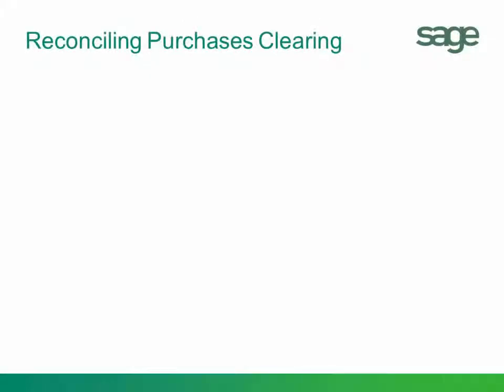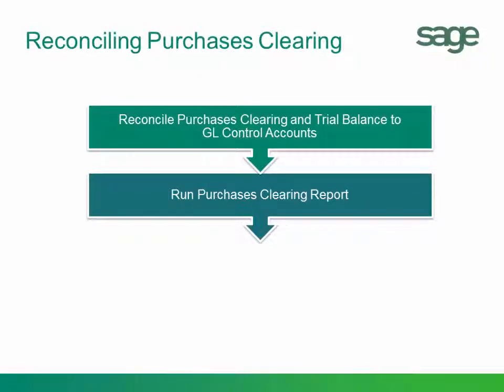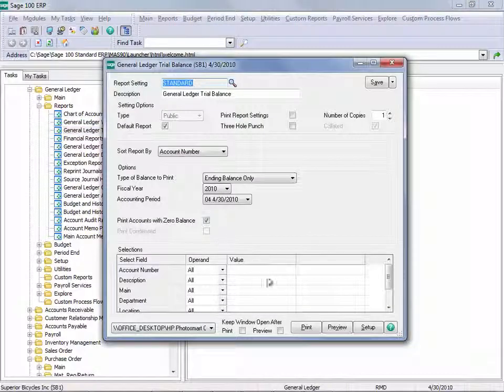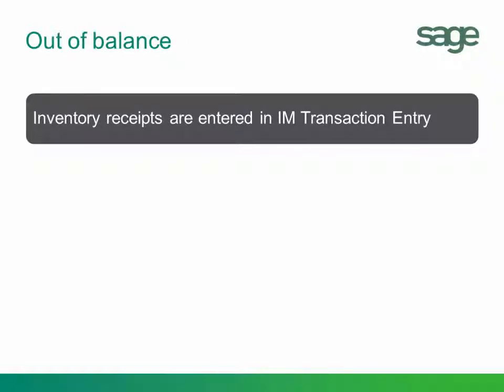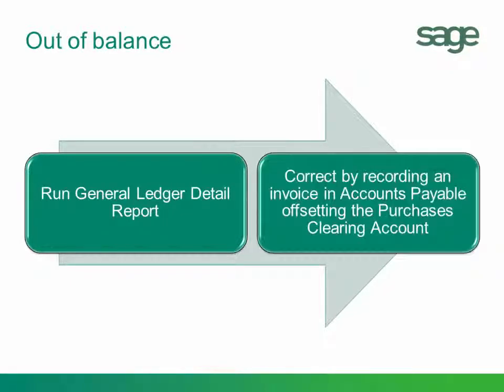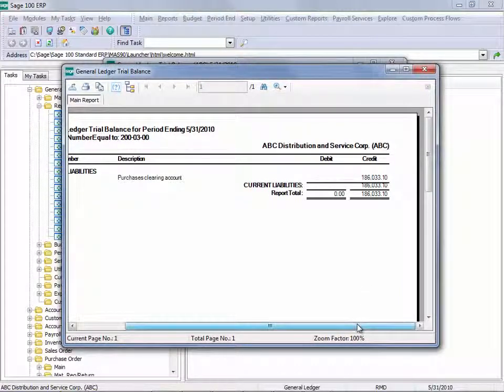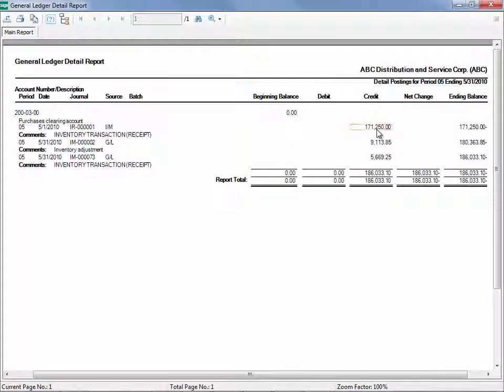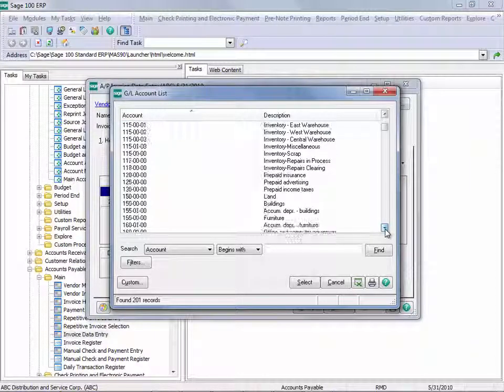Sage 100 - How to reconcile Purchases Clearing (MAS 90 / MAS 200)